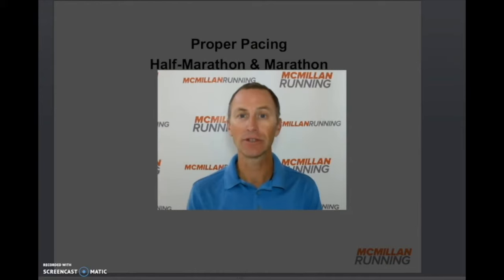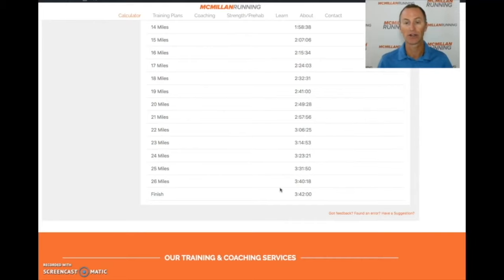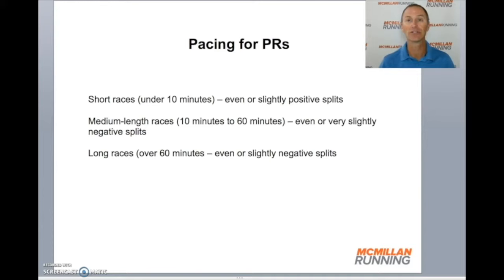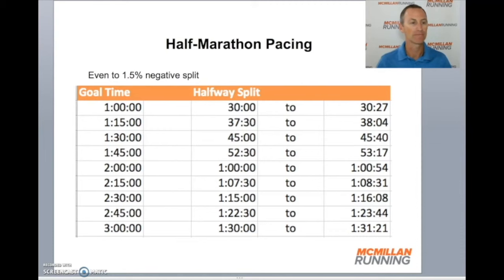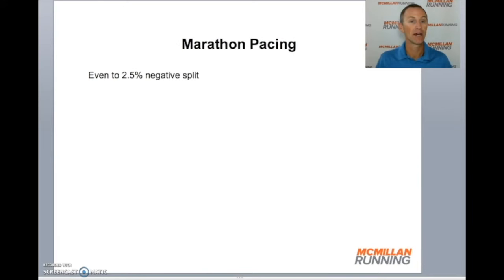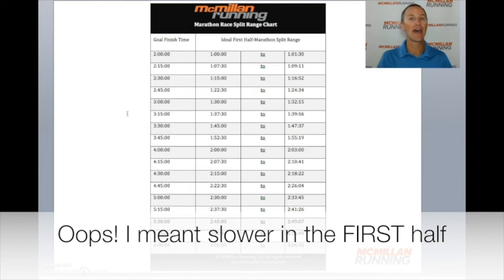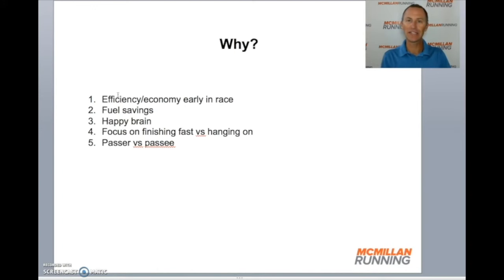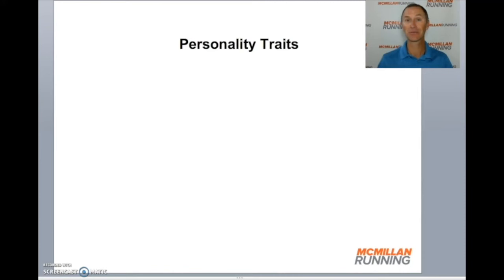How to Pace Your Marathon and Half Marathon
Get your pacing right and your race will go well. Here is my guide to marathon and half-marathon pacing.